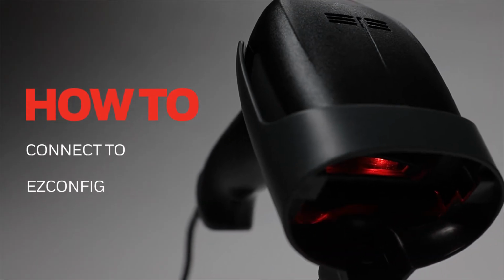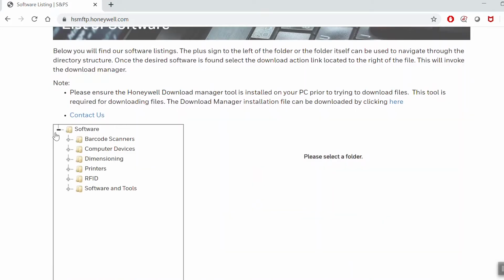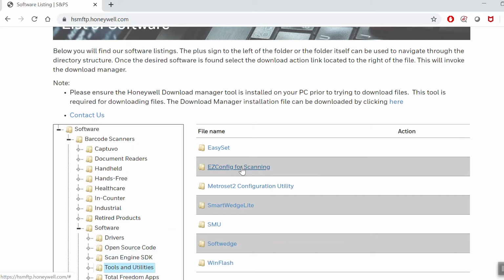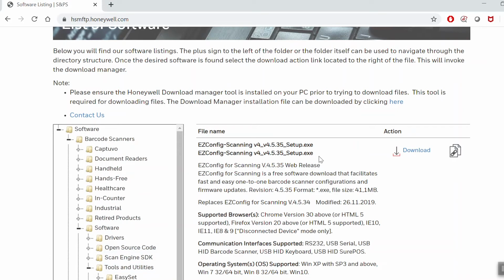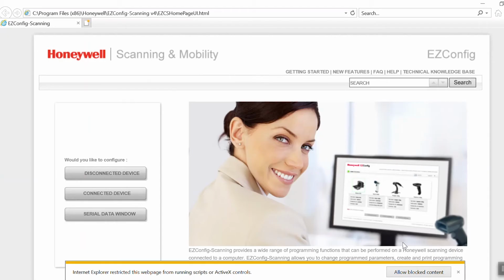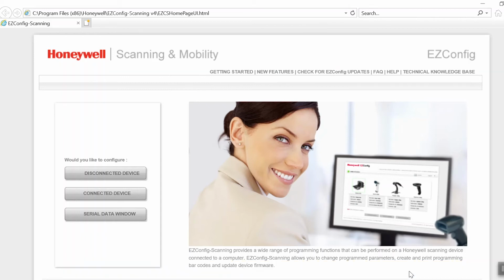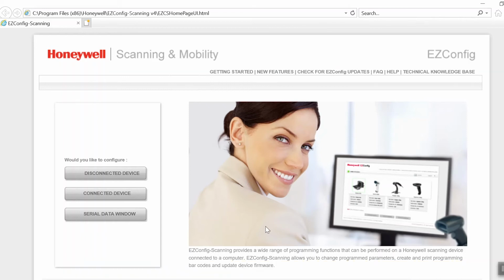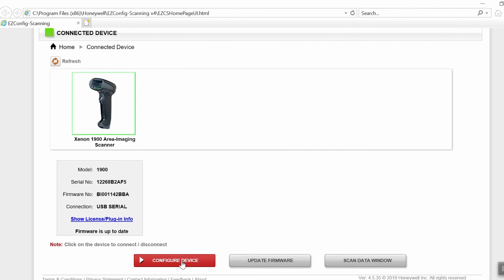How to Connect to EZCONFIG with Xenon 1900 | Honeywell Support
Watch the step by step guide.